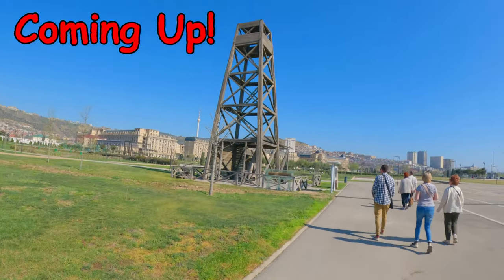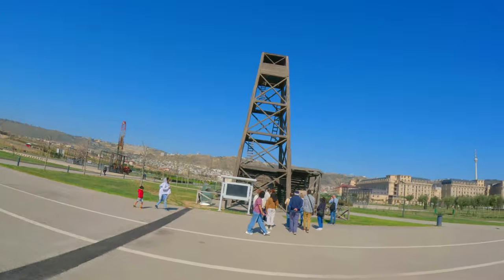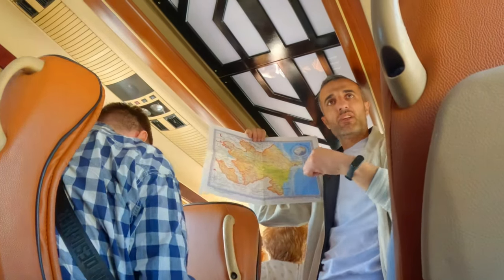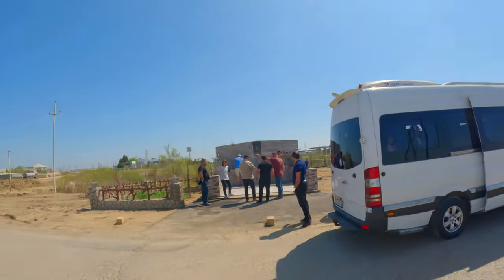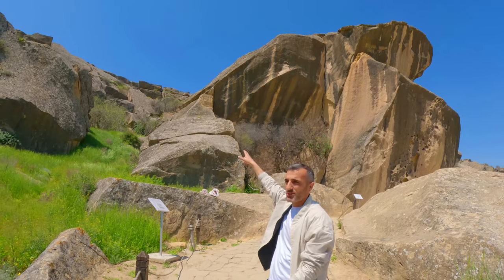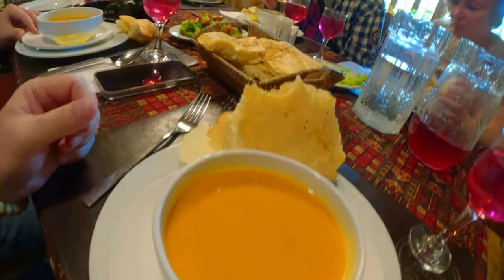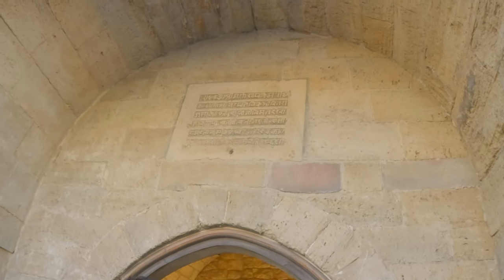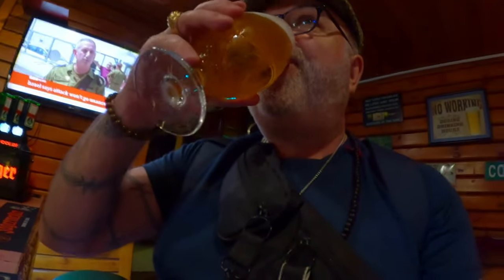Unveiling Azerbaijan's Ancient Treasures: Gobustan, Yanar Dag, and Ateshgah!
Join us on a journey to explore Azerbaijan's ancient treasures, including Bibi Heybet, Yanar Dag, and Ateshgah. This travel vlog highlights the beauty and history of these UNESCO sites, as well as the fascinating story of the first oil well.
Embark on a journey to uncover Azerbaijan's ancient treasures like Gobustan, Yanar Dag, and Ateshgah in this travel vlog. Explore UNESCO sites, visit the first oil well, and discover the cultural wonders of Bibi Heybet. Get ready to be amazed by the beauty and history of Azerbaijan!Exploring the Land of Fire: A Tour of Azerbaijan's Natural and Cultural WondersAzerbaijan, known as the Land of Fire, is a country rich in history, culture, and natural wonders. From the site of the world’s first oil well to ancient mosques and fire mountains, a tour of Azerbaijan offers a glimpse into the unique and diverse heritage of this beautiful country.The journey begins with a visit to the site of the world’s first oil well in Baku. Here, visitors can learn about the rich history of oil production in Azerbaijan and its impact on the global economy. From there, the tour takes travellers to the Bibi Heybet Mosque, one of the oldest mosques in the region and a stunning example of Islamic architecture.Next, visitors are treated to a visit to the mud volcanoes, a natural phenomenon that can only be found in a few places around the world. These otherworldly landscapes are a sight to behold and offer a unique opportunity to witness the power of the earth’s natural processes.After exploring the natural wonders of Azerbaijan, travellers have the chance to indulge in an authentic Azerbaijani lunch, featuring traditional dishes such as kebabs, pilaf, and baklava. This culinary experience provides a taste of the rich and flavourful cuisine of the region.The tour then continues with a visit to Gobustan, a UNESCO World Heritage site known for its ancient rock carvings and mud volcanoes. Here, visitors can learn about the prehistoric inhabitants of the region and the cultural significance of the ancient petroglyphs.The journey through Azerbaijan also includes a stop at Yanar Dag, or the Fire Mountains, where natural gas vents continuously burn, creating a mesmerizing display of flames. This natural phenomenon has been burning for thousands of years and is a testament to the country’s reputation as the Land of Fire.Finally, the tour concludes with a visit to Ateshgah, or the Fire Temple, a place of religious and historical significance for the Zoroastrian community. This ancient temple is a symbol of Azerbaijan’s rich cultural heritage and offers insight into the country’s diverse and ancient history.In conclusion, a tour of Azerbaijan’s natural and cultural wonders provides a unique and unforgettable experience. From the ancient history of the first oil well to the captivating natural phenomena of fire mountains and mud volcanoes, this journey through the Land of Fire offers a glimpse into the rich and diverse heritage of Azerbaijan.So, pack your bags and get ready for an adventure through Azerbaijan, where history, culture, and natural beauty await.My Tour Company Blue Demic long yesterday SurfShark you like the music try: For music try epidemic sound unveiling azerbaijan's ancient treasures: gobustan, yanar dag, and ateshgah!,azerbaijan,best places in azerbaijan,baku azerbaijan,best places to visit in azerbaijan,top 10 places to visit in azerbaijan,beautiful places in azerbaijanBuy me a cup of coffee
Time Codes:
0:00 – Opening
0:07 - Introduction
1:04 - Walk to start tour
3:37 - On the bus
4:53 - Oil Well
7:42 - Mosque
18:09 - Mud Volcanoes
21:25 - Gobustan
27:10 - Lunch
33:37 - Fire Mountains
35:00 - Fire Temple
39:27 - Irish Pub in Bacu